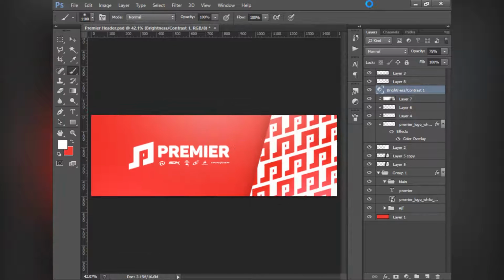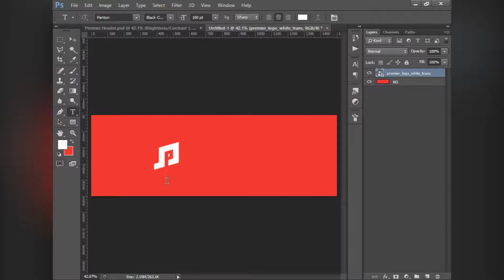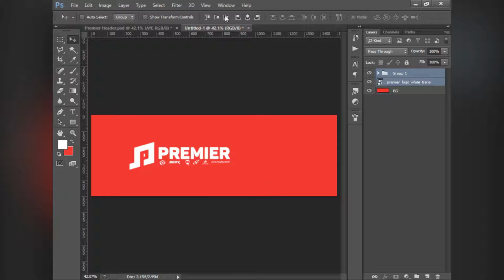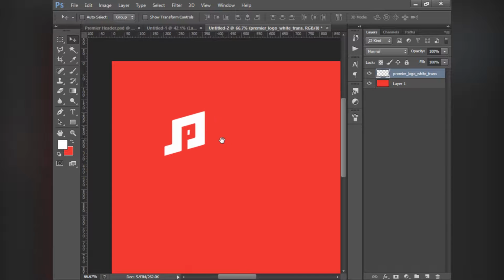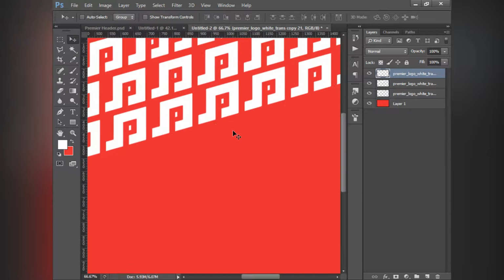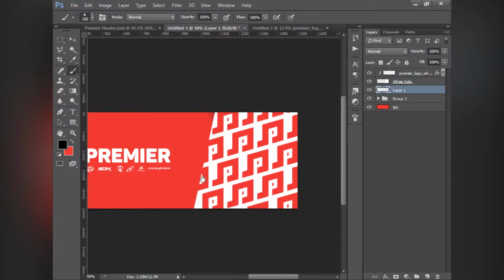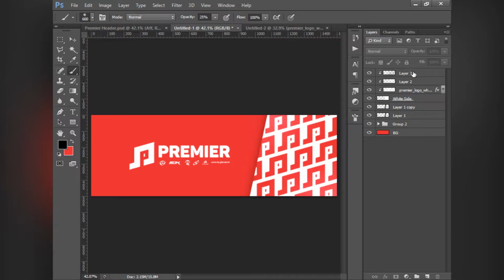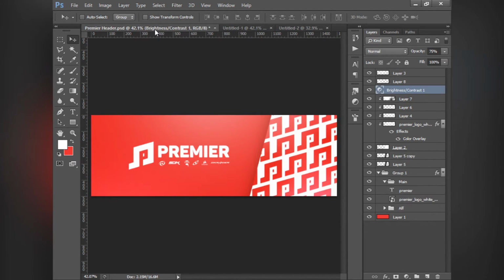Photoshop Tutorial - How to Make a Simple Twitter Header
Creating an effective Twitter header for yourself or even a business can benefit you in many ways from creating your own style to displaying a featured product. Because of this, simplicity is one of the many choices you can choose that will always work.